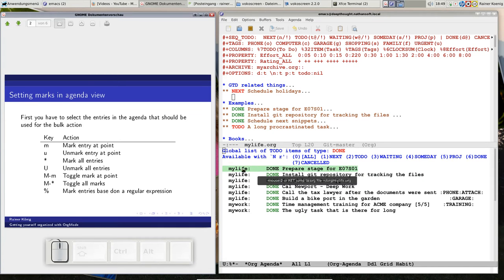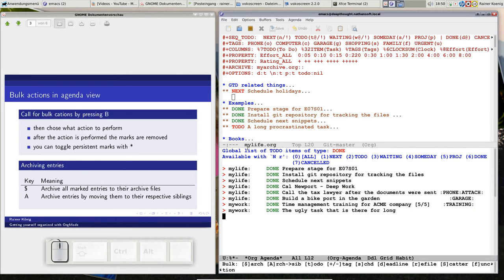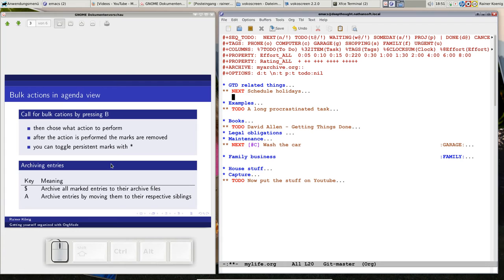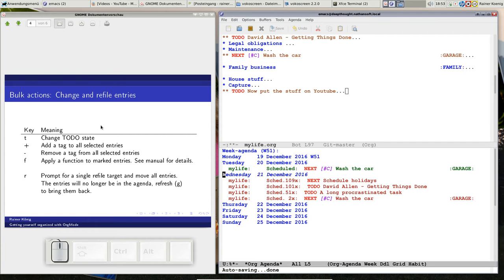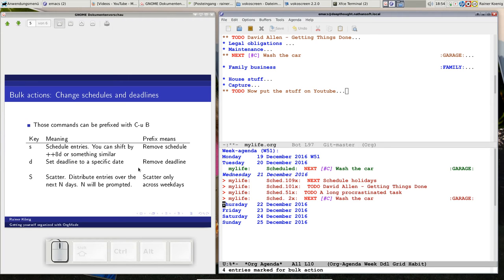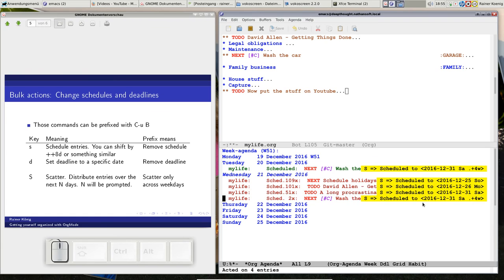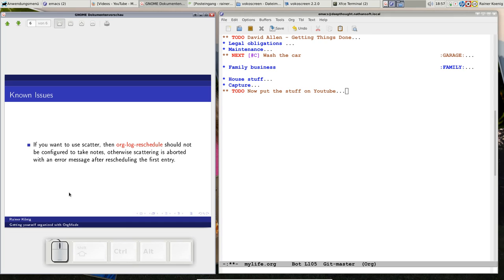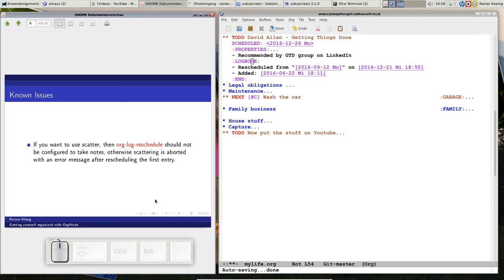OrgMode E07S01: Bulk agenda actions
Function: Bulk agenda actions